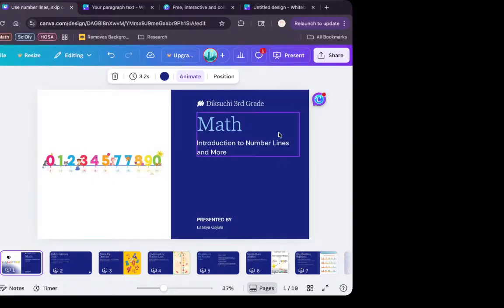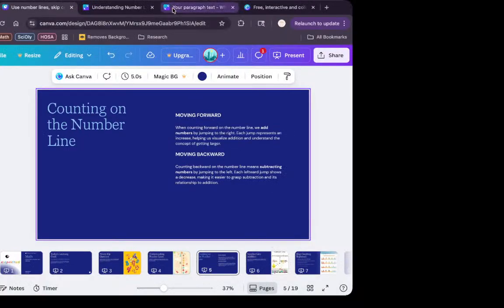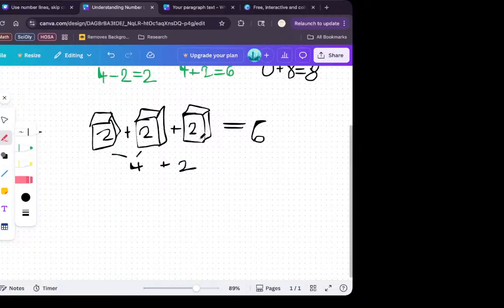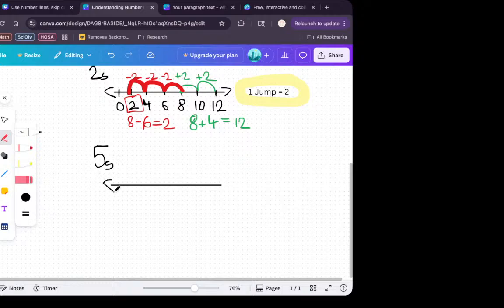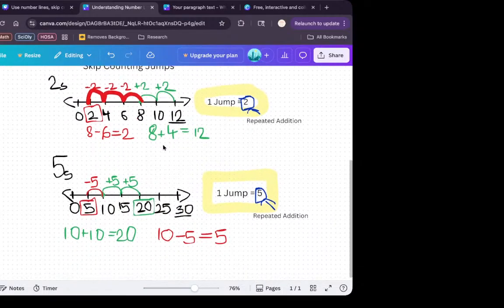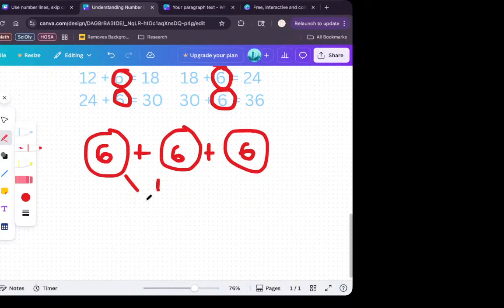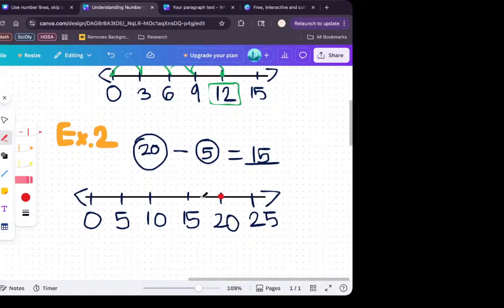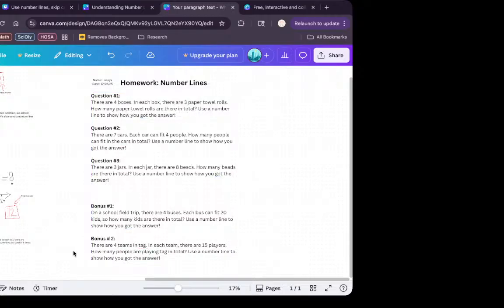3rd Grade: Using & Understanding Basics of Number Lines